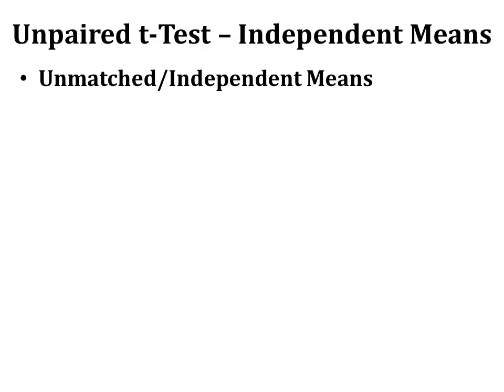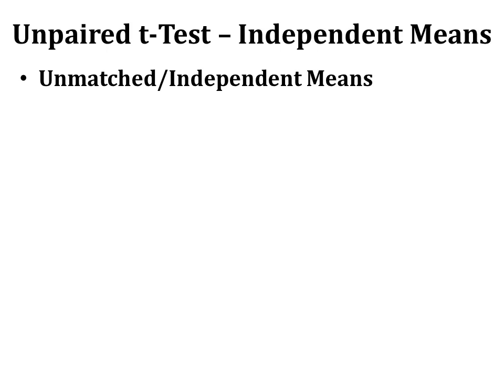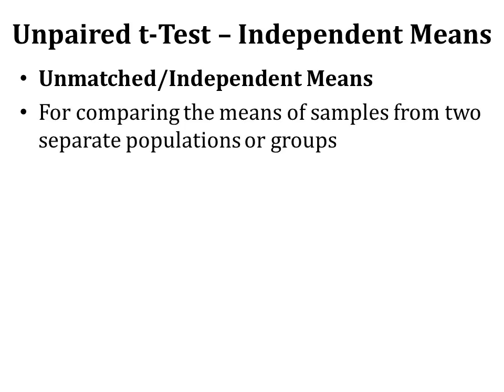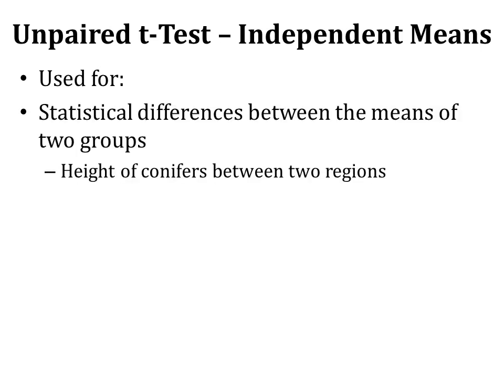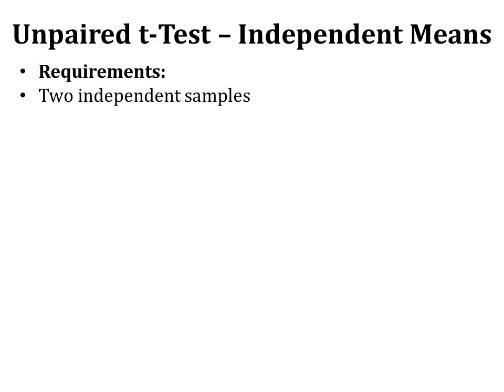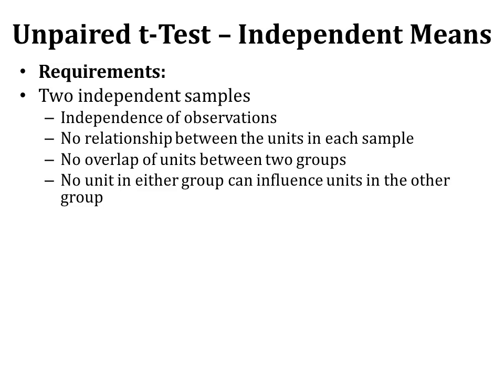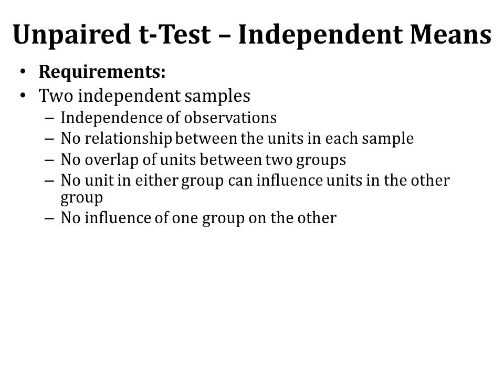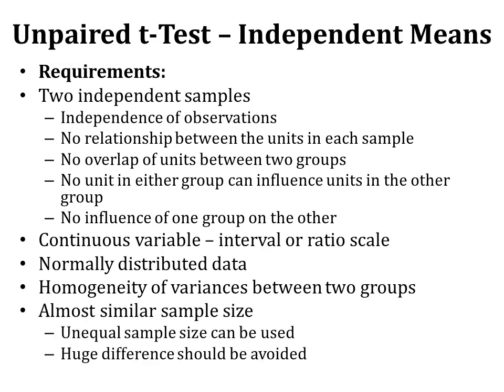Lecture 7 Part 1 (Comparing Averages; Student's t Test, Independent Means t Test; Unpaired t Test)